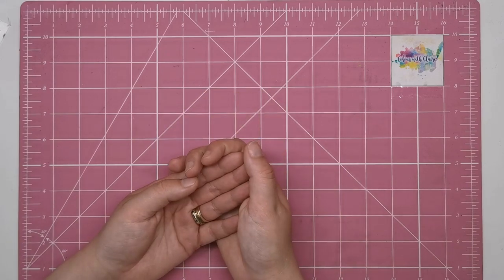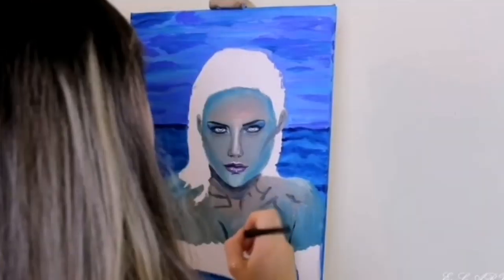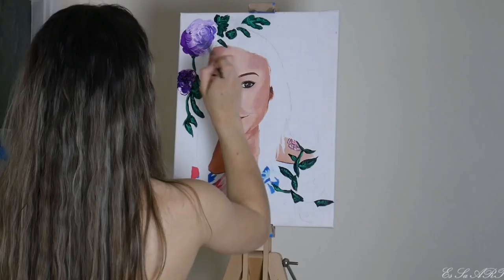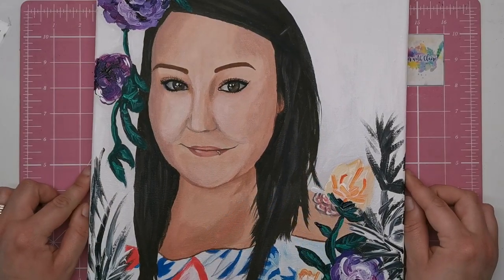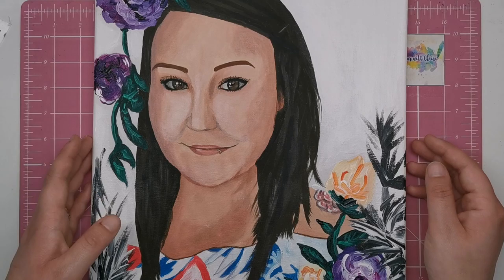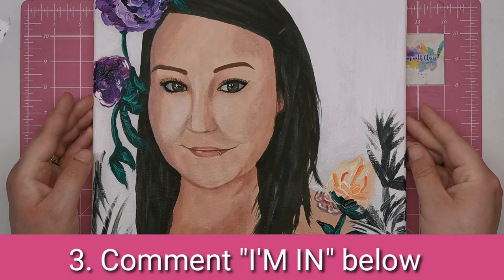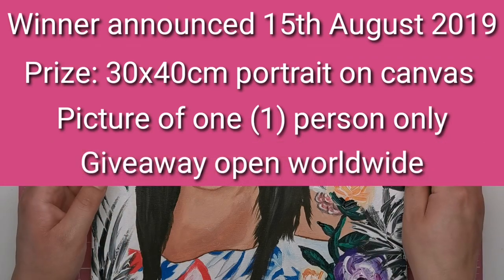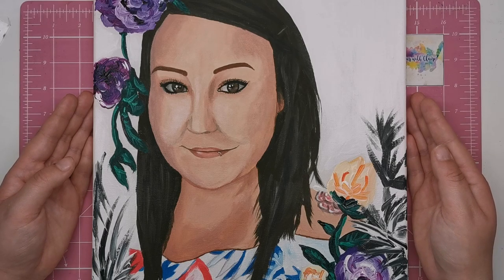ANOTHER YOUTUBER PAINTED MY PORTRAIT! +GIVEAWAY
3. Comment "I'M IN" on this video

Winner receives a hand painted 30x40cm acrylic on canvas portrait from a photograph of their choice (one person only). Winner can decide whether or not to have their painting filmed and uploaded to Vanessa's channel.

Buying through these links is at no extra cost to you, but gives me a few pennies in the form of Amazon vouchers to buy new books to review on the channel.